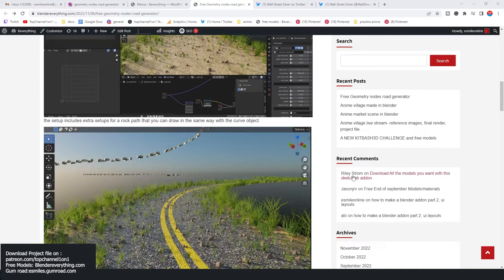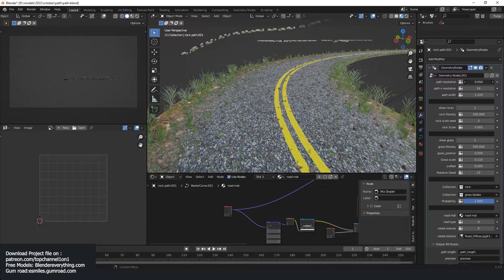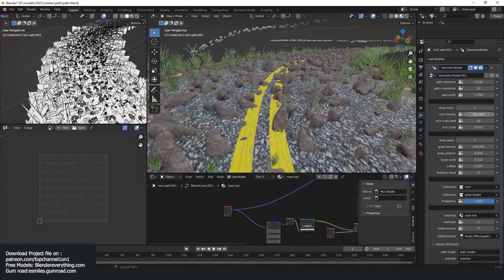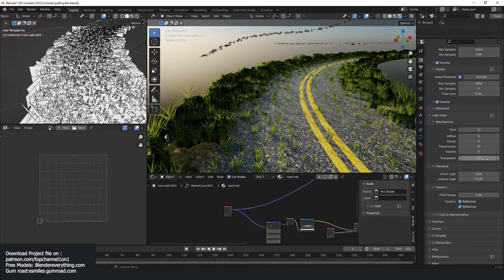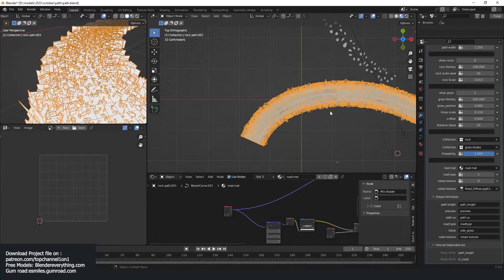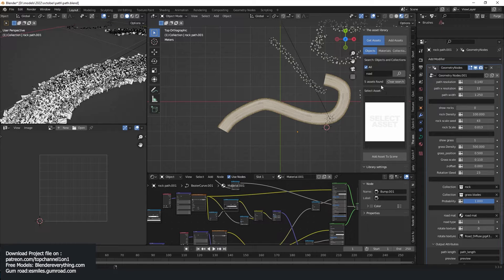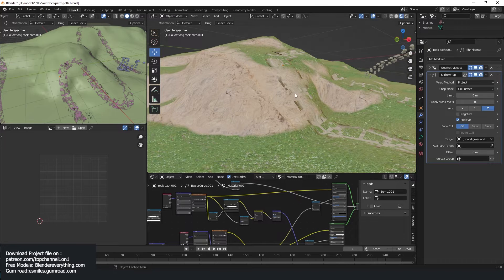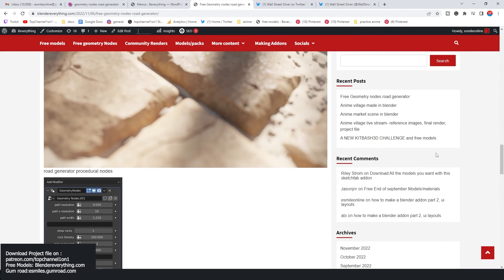free blender geometry nodes road generator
my setu[p
i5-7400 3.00GHz, 8GB, gtx 1060 3GB